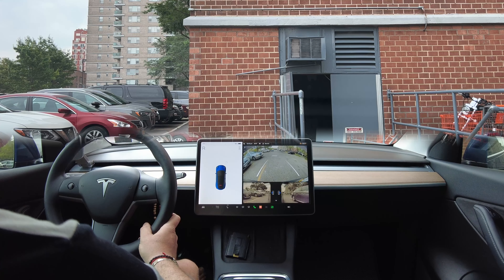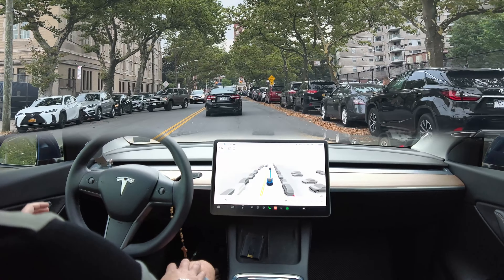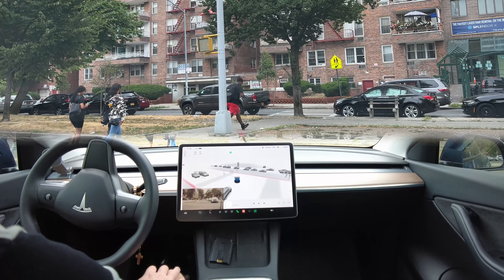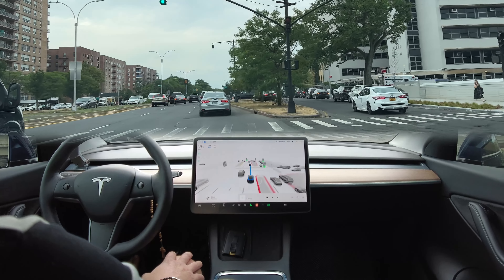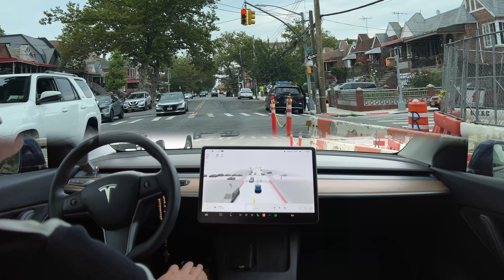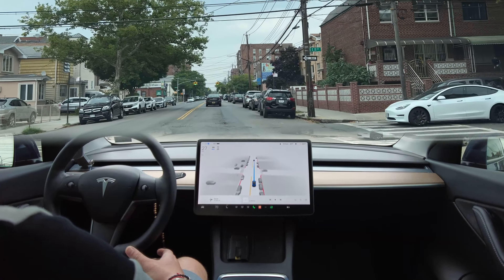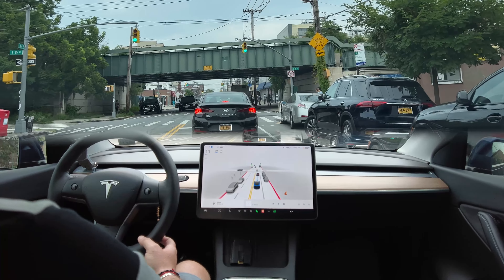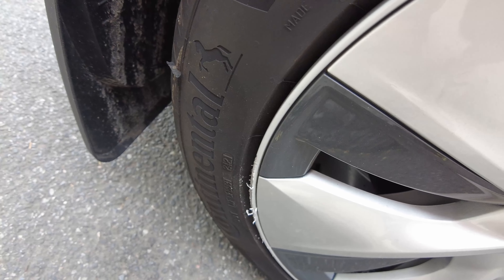FSD Beta 10.12.2 - I crushed my Tesla Model Y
Tesla FSD
Tesla FSD Beta 10.12.2